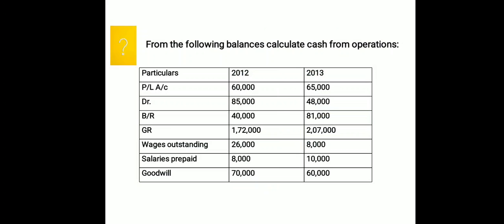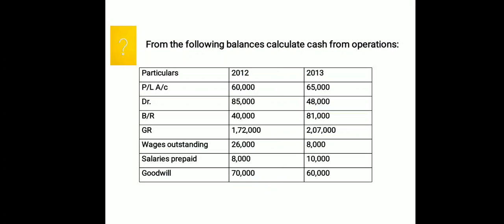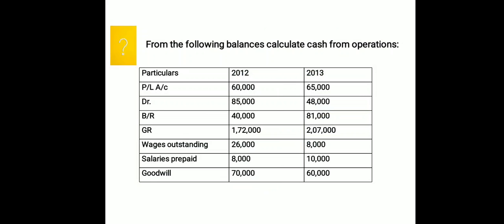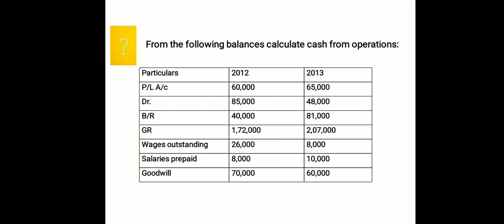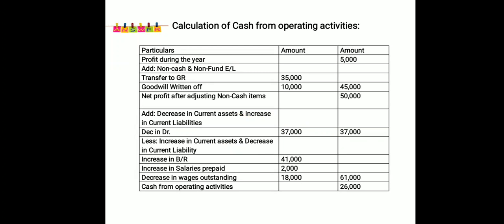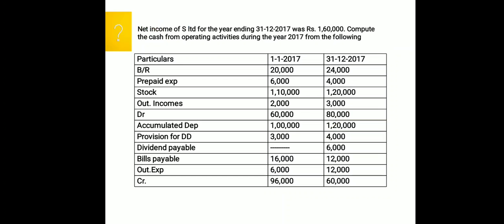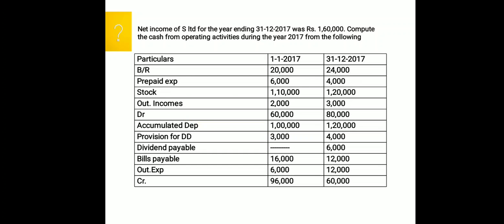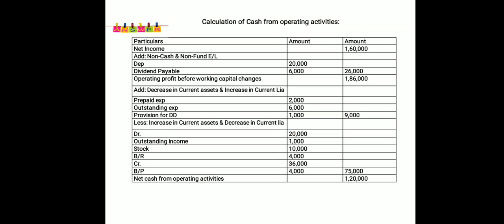Management Accounting Unit 3 class 2